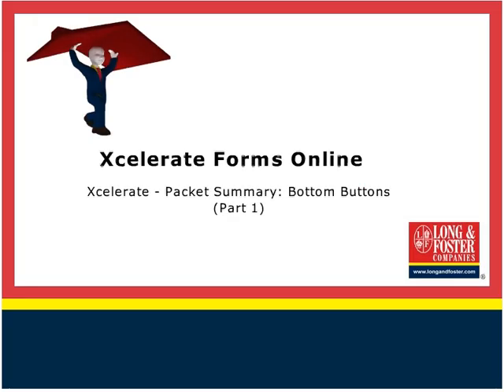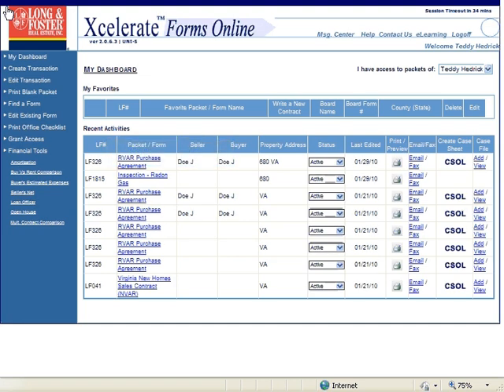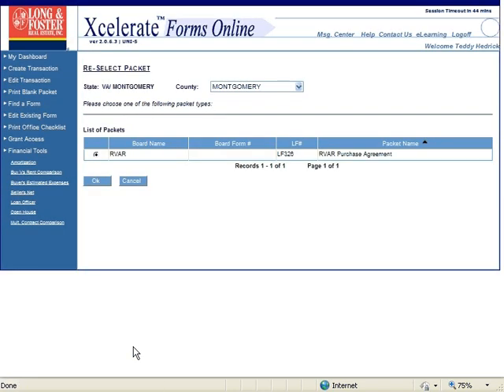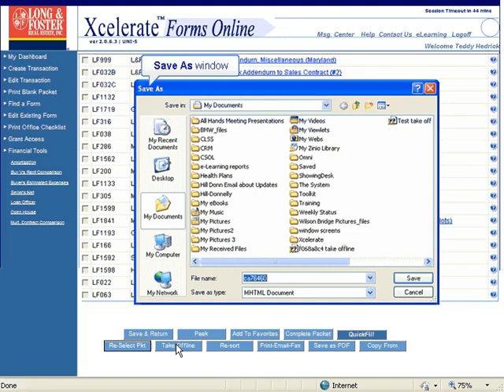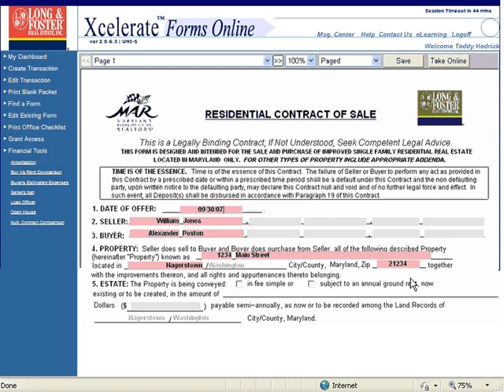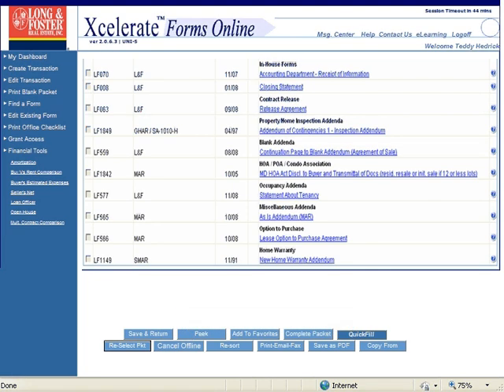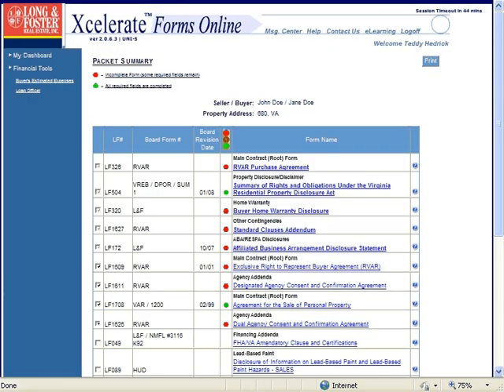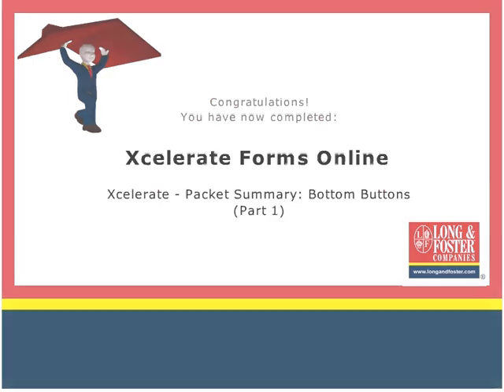L&F Xcelerate - Packet Summary - Bottom Buttons Part 1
Xcelerate forms online is Long and Fosters electronic forms application. Go to one place to find all your contacts. Fill forms quickly and easily. Reduce decision making and liability. Customize your contract packets. Create Case Sheets easily.  This video reviews the steps needed to use the bottom buttons on the packet summary.